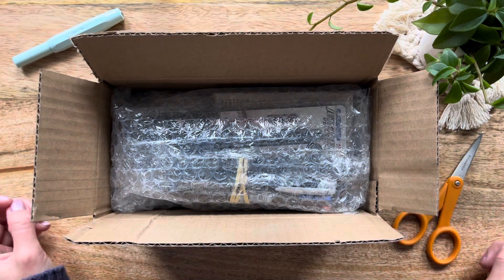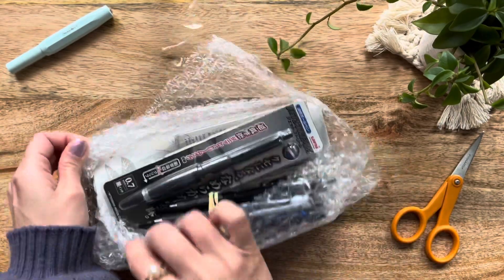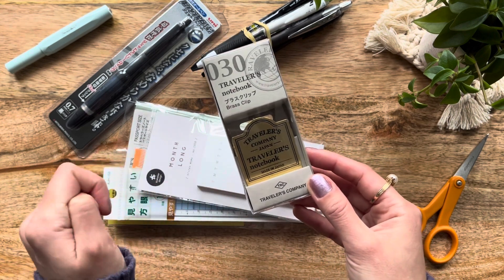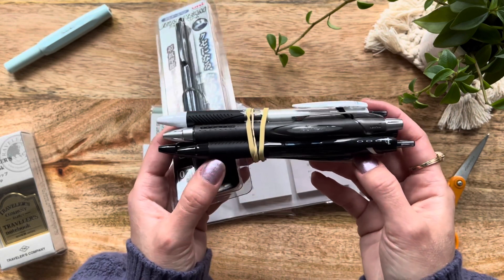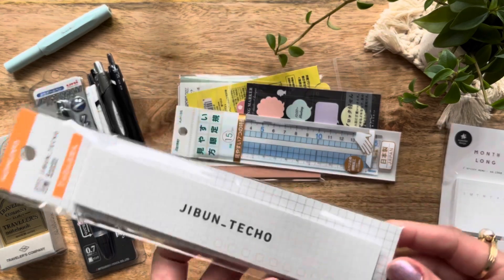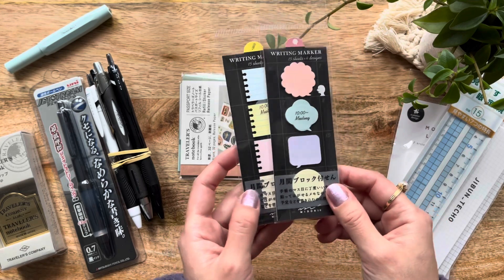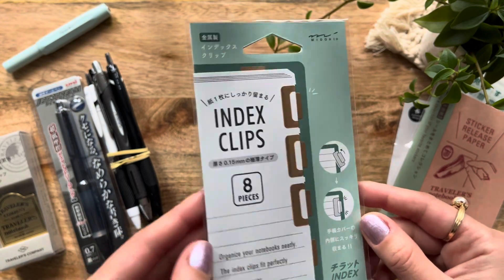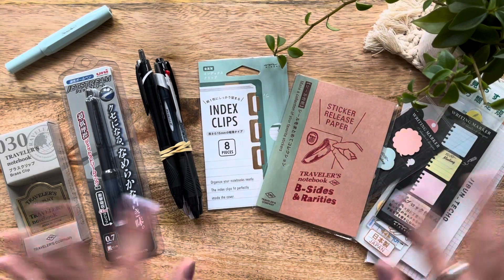JetPens Haul - Hobonichi Planner Supplies - Midori sticky notes, pens, & so much more!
Hello friends! I hope you enjoy this unboxing video of my latest JetPens haul. I decided to buy a few more supplies for my Hobonichi Weeks and Hobonichi Cousin. Thank you so much for all your suggestions! I absolutely love this Traveler’s sticker book. Included in this haul were the following items:
- Kokuyo to do sticky notes
- Midori sticky notes
- speech bubbles
- Raymay Grid Ruler
- Hobonichi Weeks Cover - season of hope (what a beautiful name!)
- Uni Jetstream Sampler Set of 6: ballpoint 0.7 mm - Alpha Gel Grip, 3 color ballpoint 0.38 mm, sport ballpoint 0.7 mm, rubber body series 0.7 mm, standard ballpoint 0.5mm
- Traveler’s company sticker book
- traveler’s company Brass Clip TRC logo
- Kaweco Sport EF fountain pen in Mint
- Fountain Ink
- Suatelier Planner Sticky Notes - Month (Sunday start!)

Happy Planning!